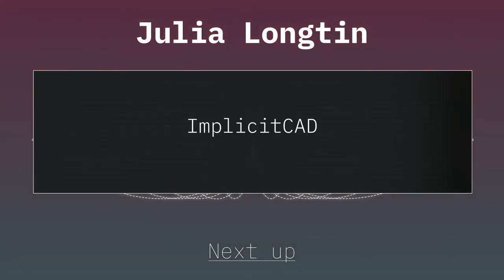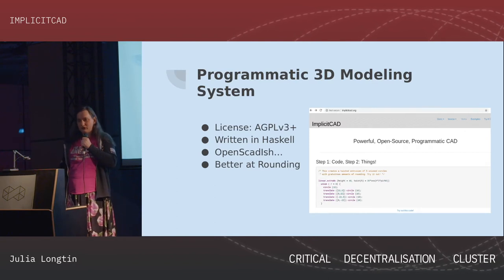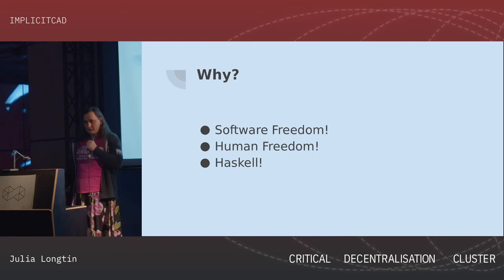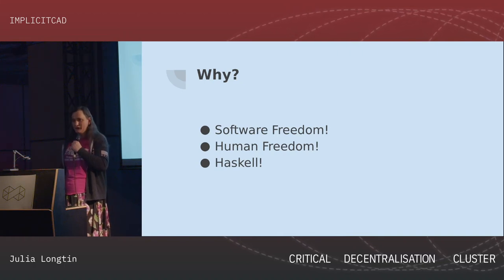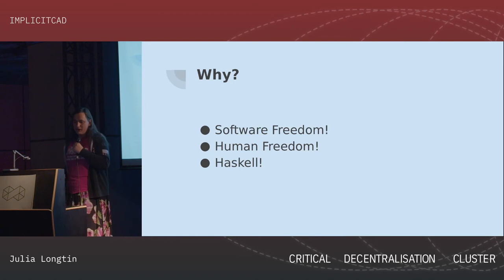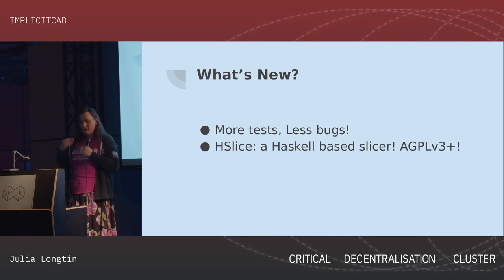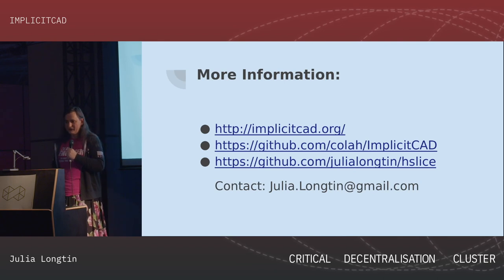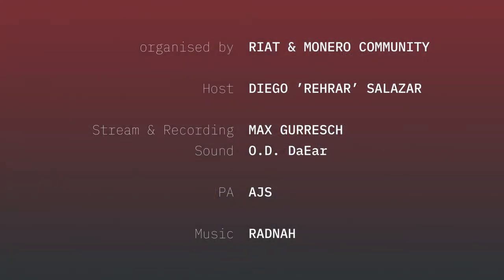Critical Decentralisation Cluster - ImplicitCAD (Juila Longtin)